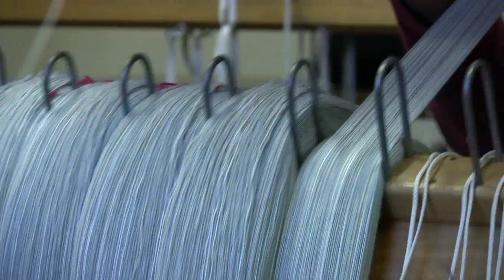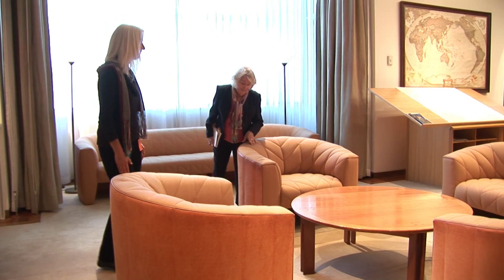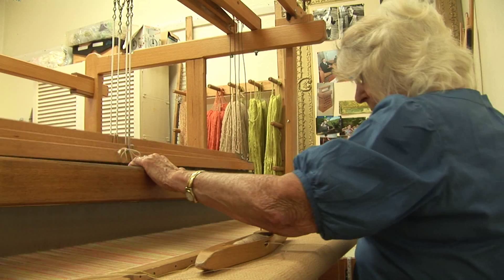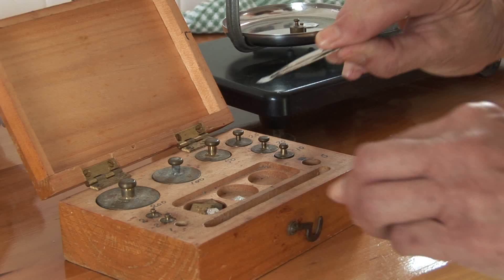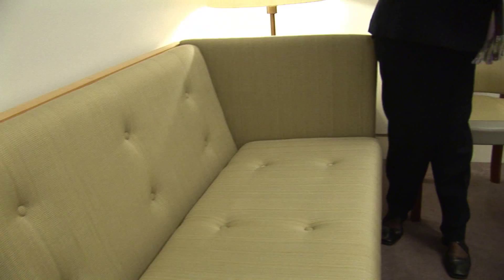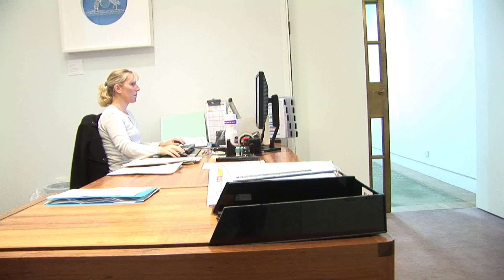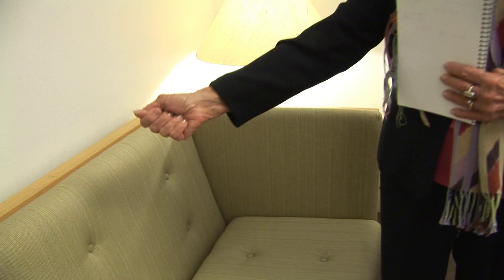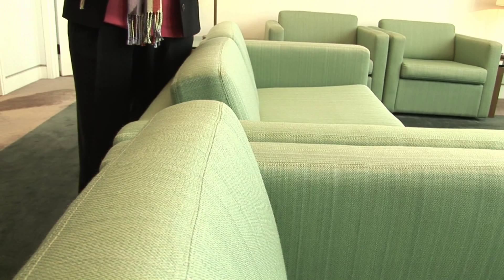The Warp & The Weft - A Weaving Story of National Significance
Fay Skyring and Di Lansdown have been weaving some of Australia's most exquisite fabric for the furnishings in New Parliament House since it opened. Many a president, prince and prime minister have planted their bottoms on Fay and Di's fabric. Now they have to make enough to last for decades to come. This is their story.

Produced for Canberra Museum & Gallery